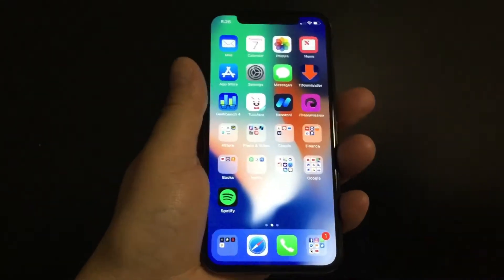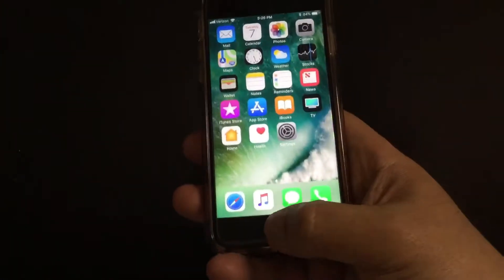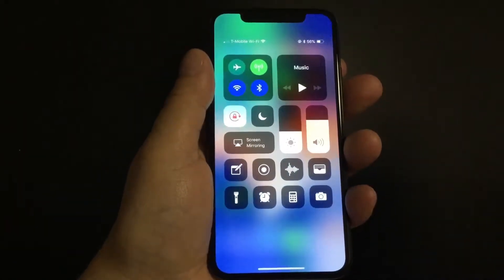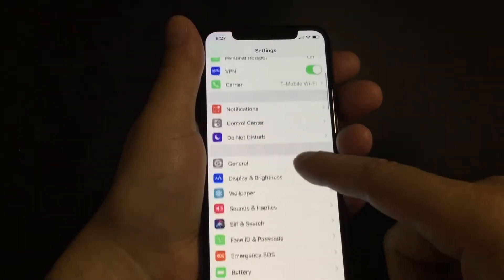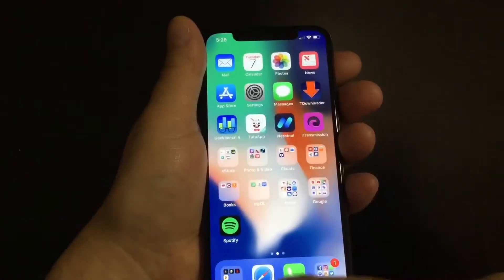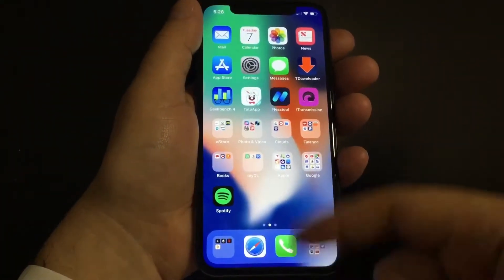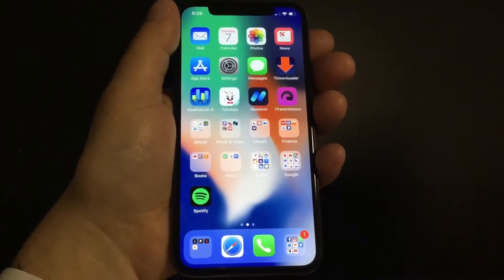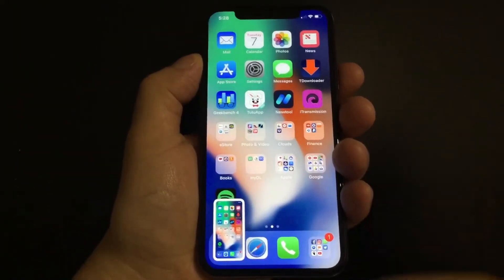iPhone X | How to take a Screenshot | Control Center Reachability